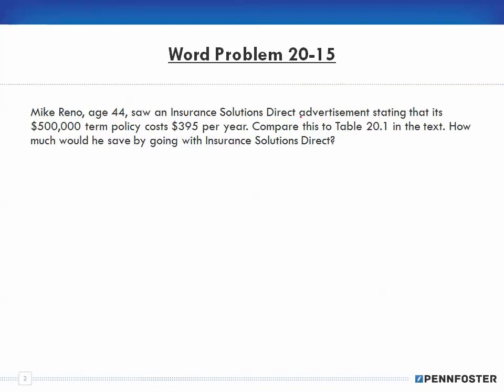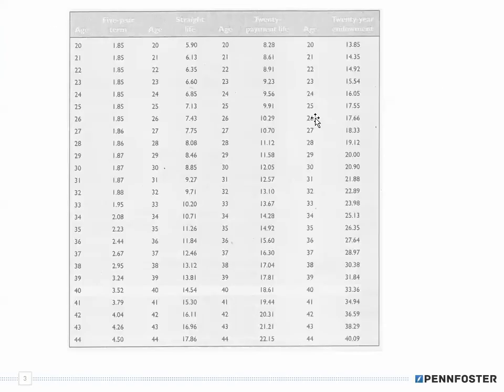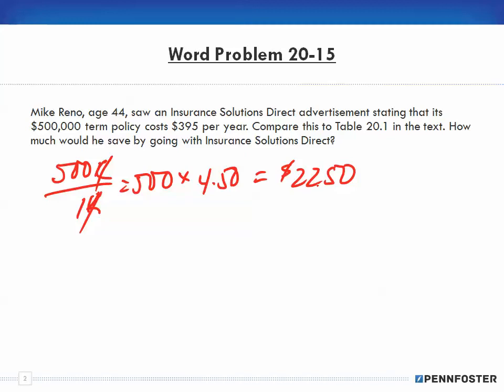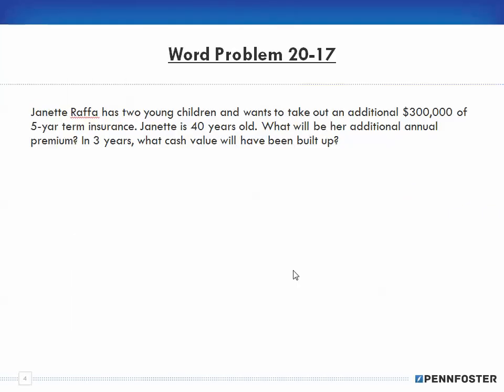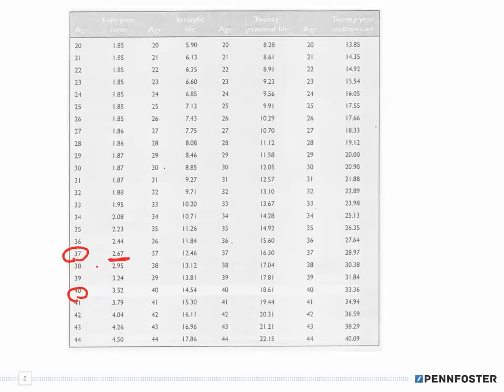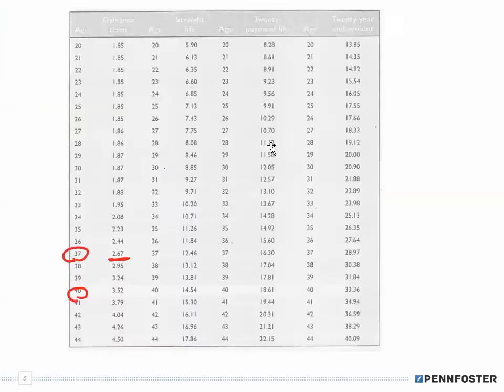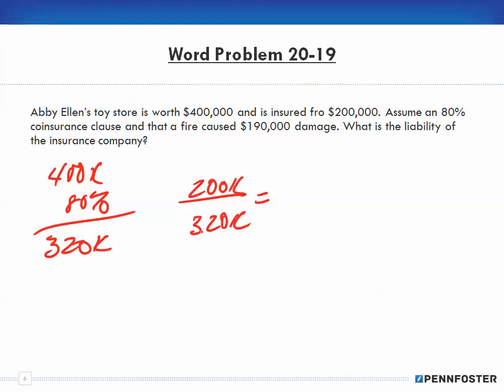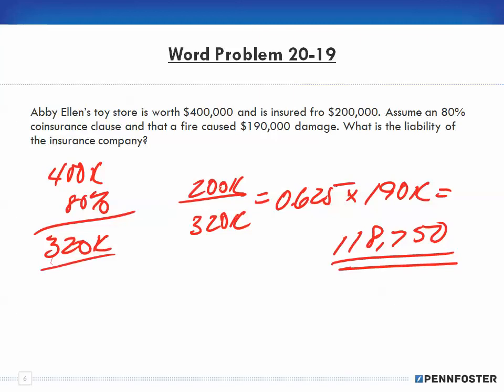Math for Business and Applications Ch 20 Word Problems 20 15 to 20 19